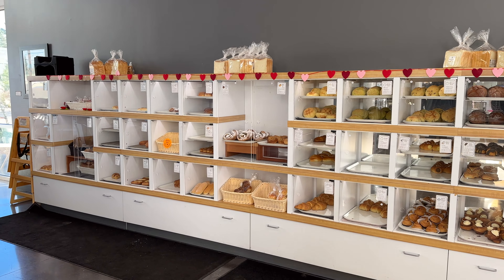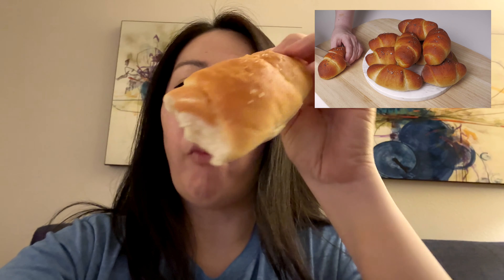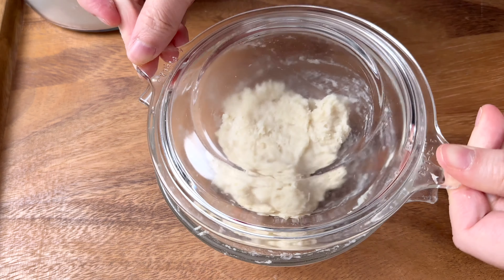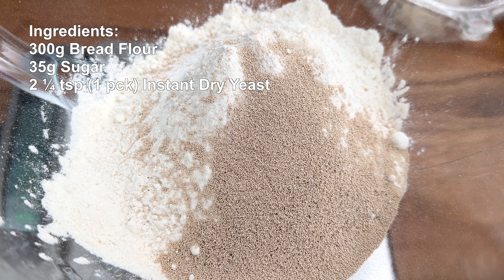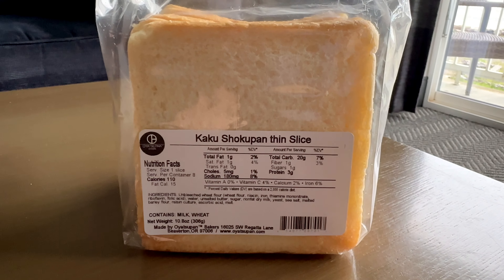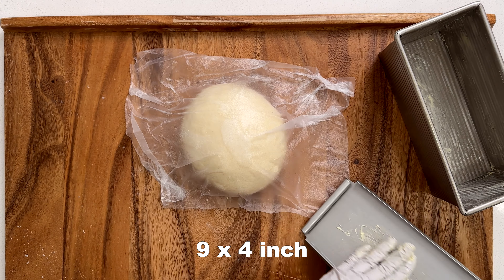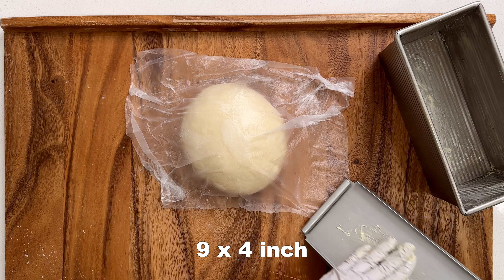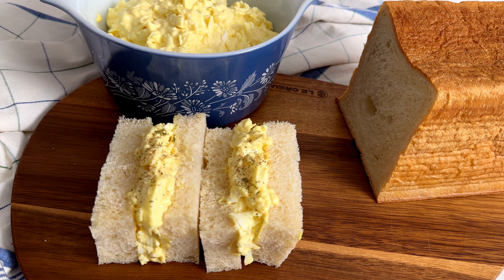Japanese Milk Bread | Shokupan | Yudane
If I had to choose one bread that I had to eat for the rest of my life, it would be Shokupan (Japanese Milk Bread). The soft, fluffy, pillow-like interior takes you to another floating universe. I have made a Milk Bread video in the past that requires you to make Tangzhong (flour paste), but I wanted a lazier method that was more hands off. Yudane was the way to go. I have made this bread for friends and coworkers and they loved it. I hope you love it too.

USA 9x4 inch Pullman Loaf Pan
Oxo Food Scale
Dough/Bowl Scraper
Organic Milk Powder
Anthony's Barley Malt Powder
Anthony's instant yeast

Yudane:
50g BF
75g Boiling Water

Dough:
300g Bread Flour
35g Sugar
2 ¼ tsp (1 packet) Instant Dry Yeast
1 tsp Malted Barley Flour
2 tsp Milk Powder
1 tsp Salt
165g Water (cold)
2 Tbs Butter (cold)

Chapters:
0:00 Intro
1:08 Yudane
1:40 Mixing
3:23 Preshape/Shape/Bake